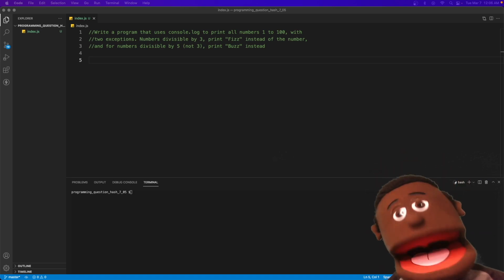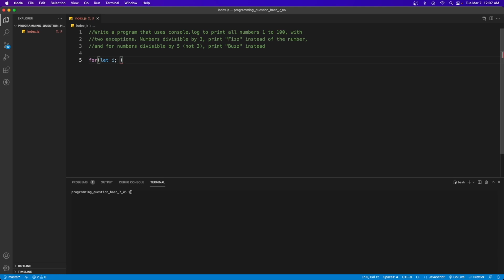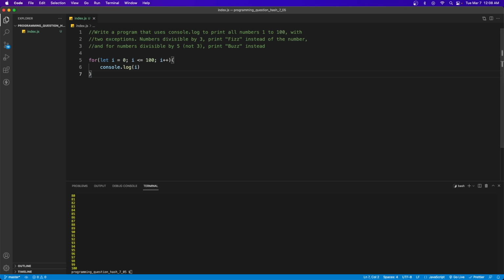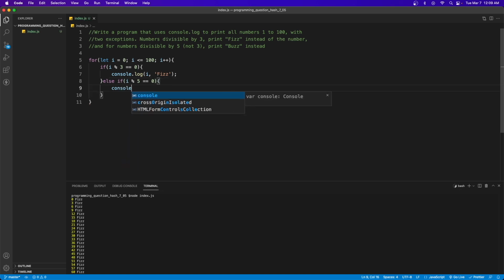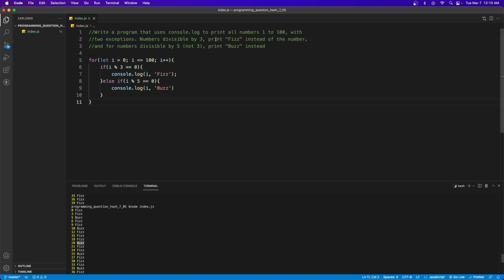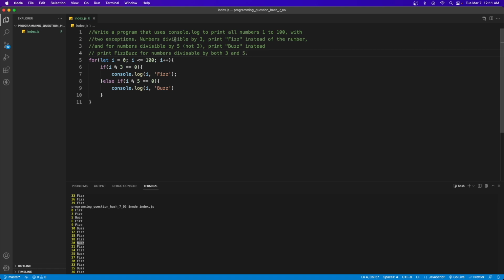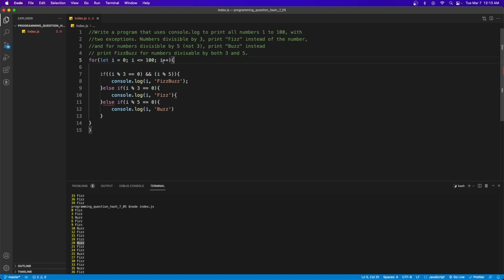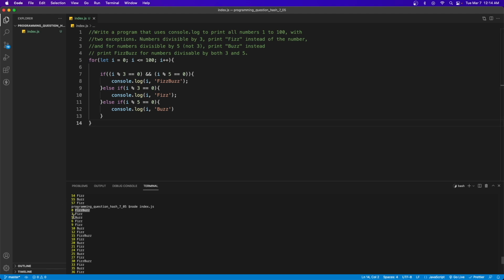Programming Interview Question - Javascript. Print "Fizz" if num divisible by 3, "Buzz" if 5.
Programming Interview Question - Javascript. Print "Fizz" if num divisible by 3, "Buzz" if divisible by 5. Print FizzBuzz if numbers 1 to 100 are divisible by both 3 and 5.